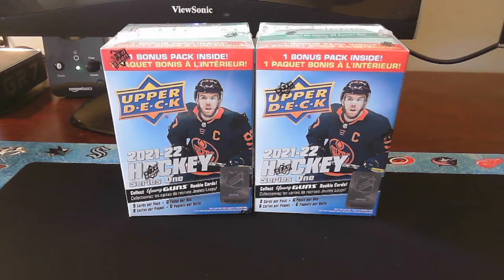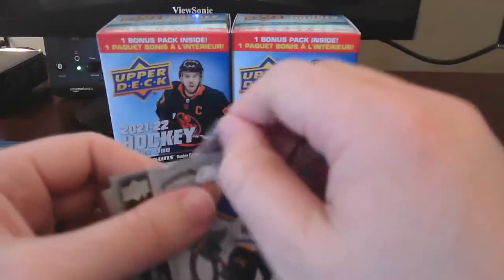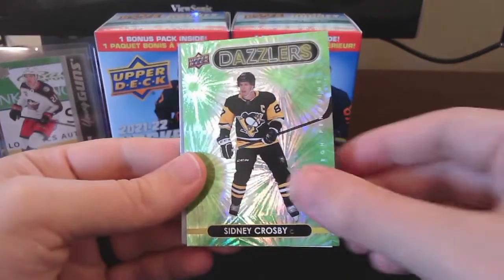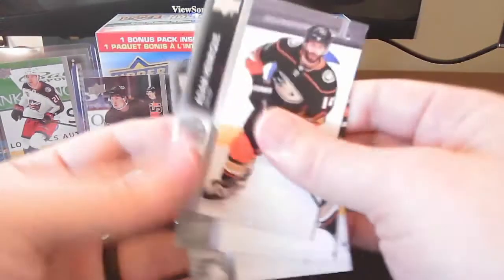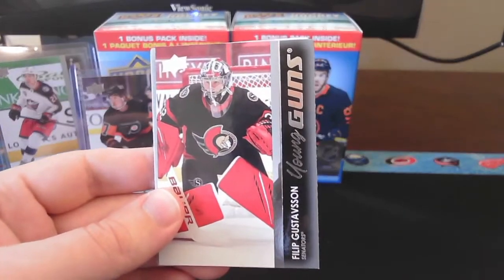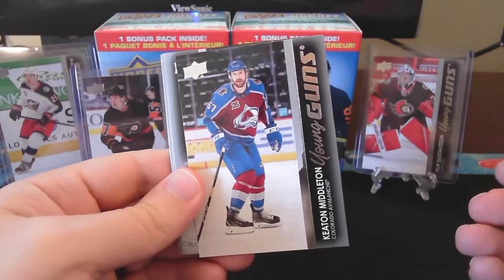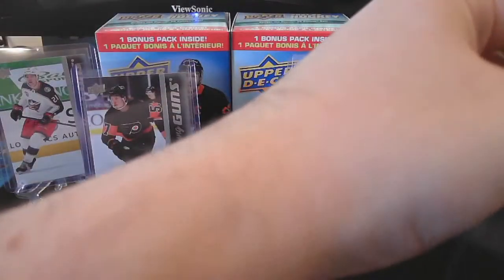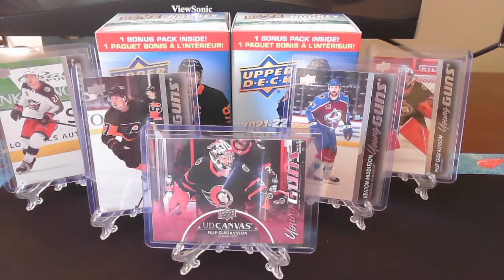NHL Upper Deck 2022 Series 1 - 2 Blaster Openings. Wow!!!